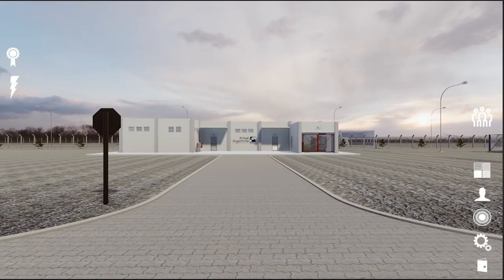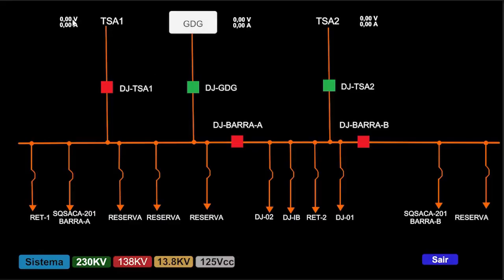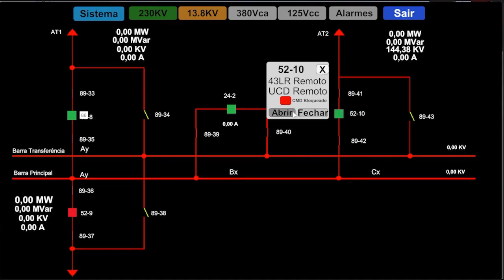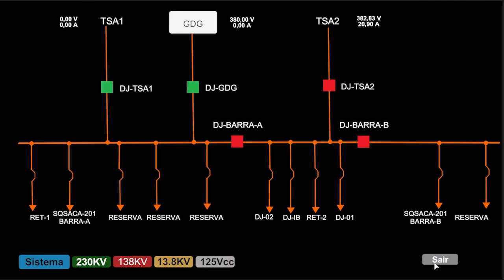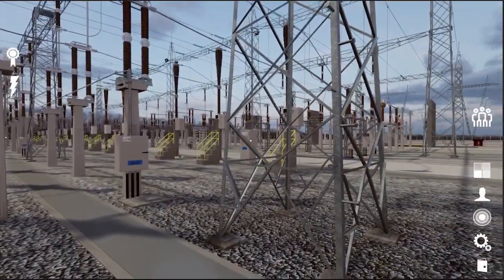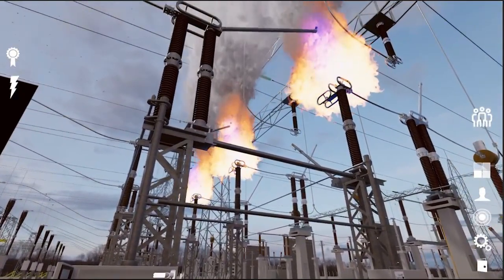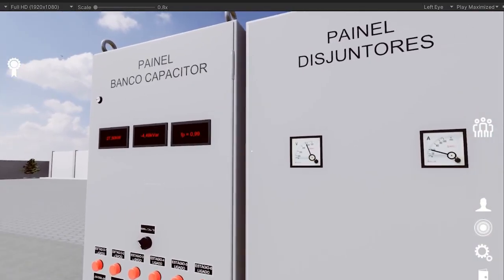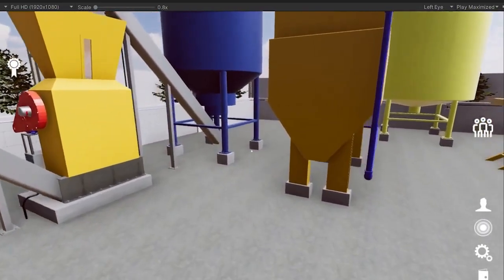Video Presentation of the Game Simulation System